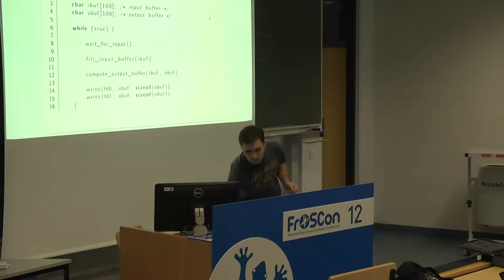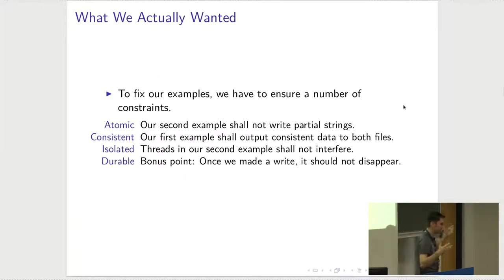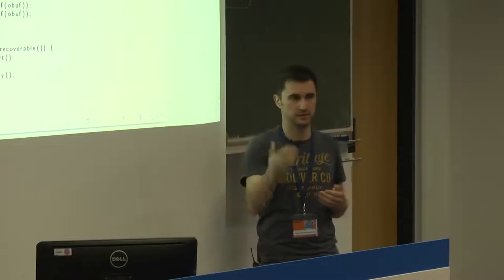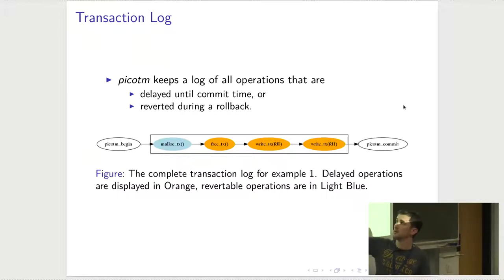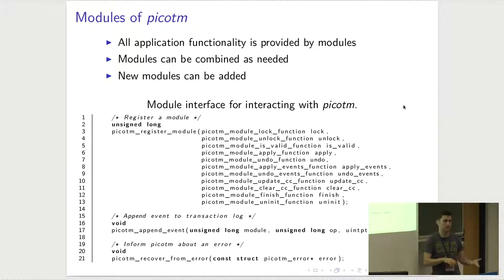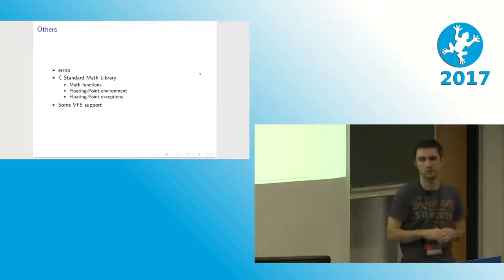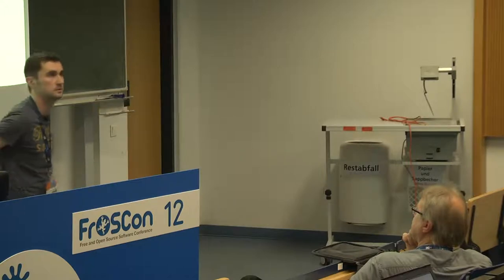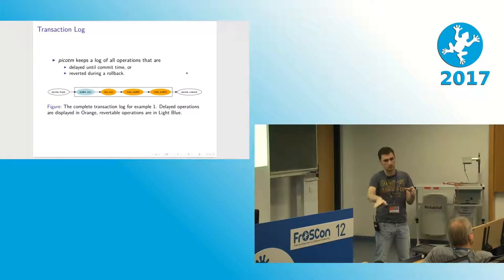2017 System-Level Transactions with picotm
The Days of Plenty Are Yet to Come

How to implement reliable system software with transactions. Theory and practice.

Thomas Zimmermann